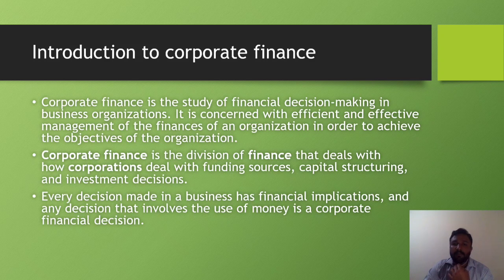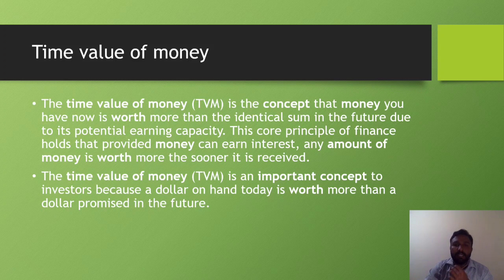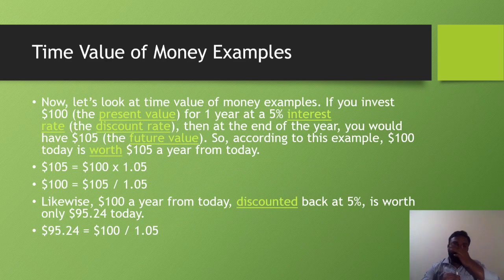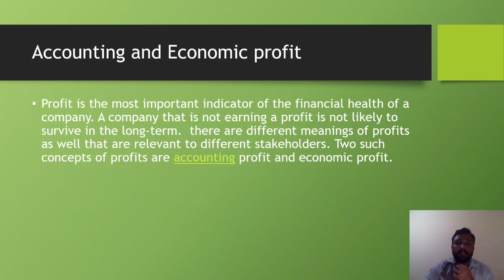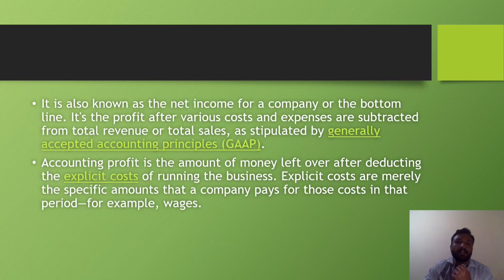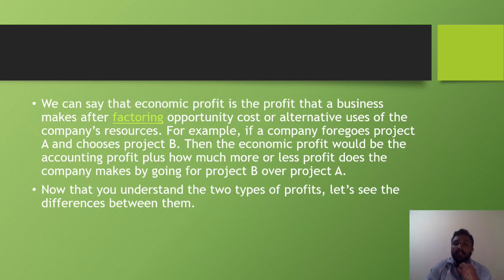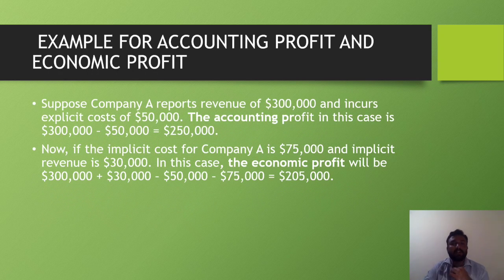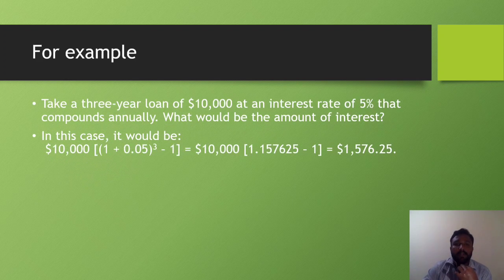corporate finance by suhail ahmed qureshi- online exam at SUCL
introduction to corporate finance, time value of money, accounting profit and economic profit and compound interst